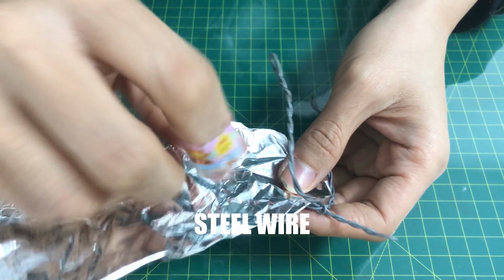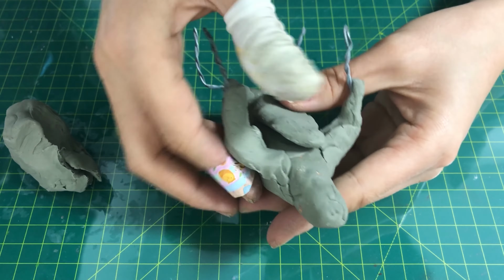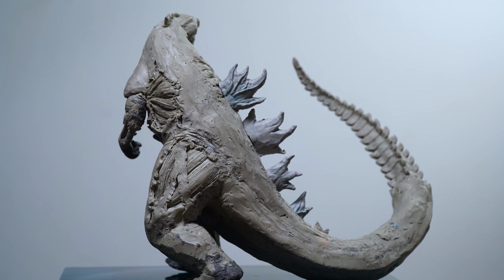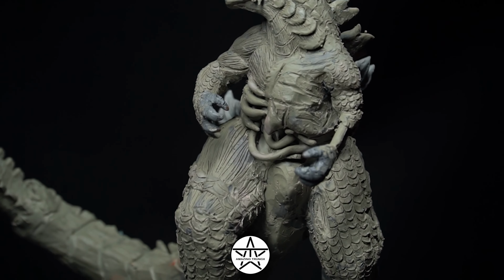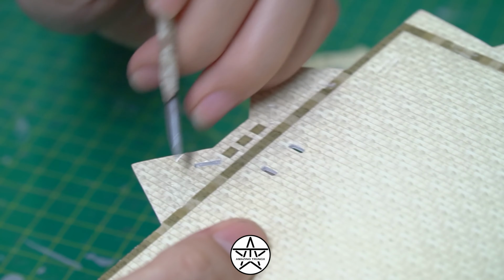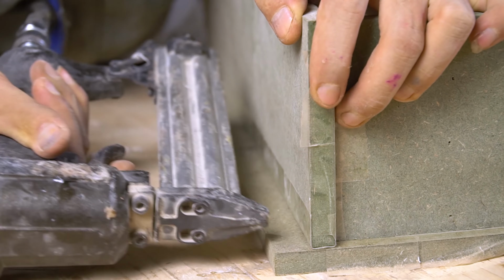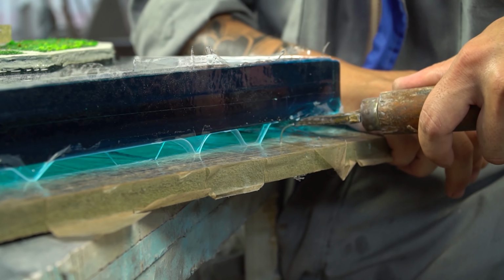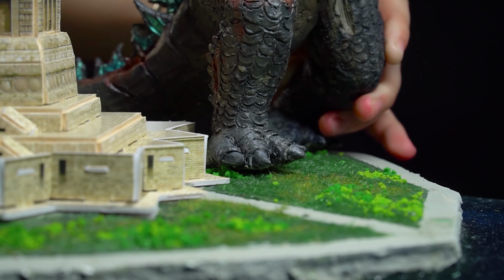Diorama of Zombie Godzilla & the Statue of Liberty | Resin Art | Polymer Clay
👋 Hello, diorama enthusiasts! Join us, AmazingTrungX, on an epic creative journey as we bring Godzilla face-to-face with the Statue of Liberty in an awe-inspiring diorama! 🦖🗽 Crafted with passion and imagination, we've used epoxy resin and polymer clay to breathe life into this unique masterpiece.

Hit play and join us in the world where monsters meet monuments!

Our partner's Esty store

Shorts channel: @TrungXZoomArt